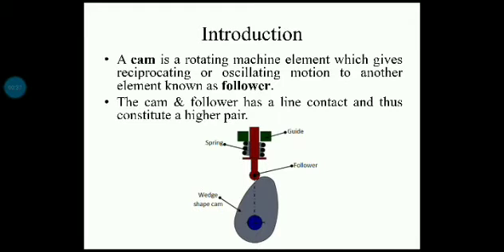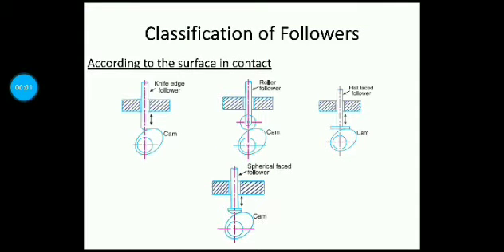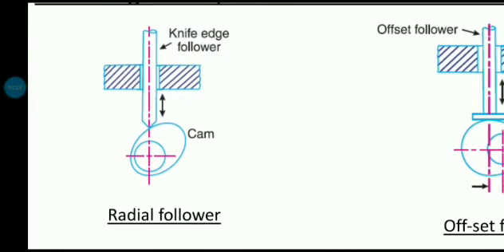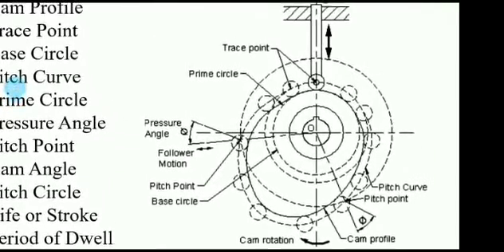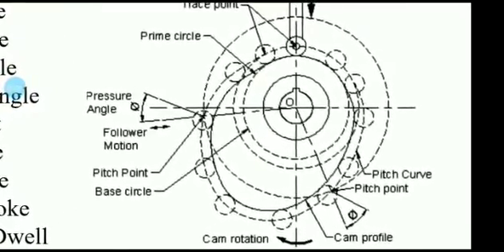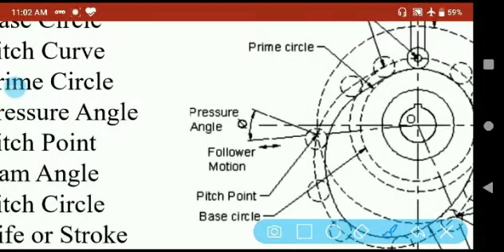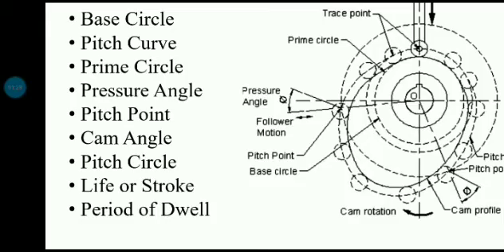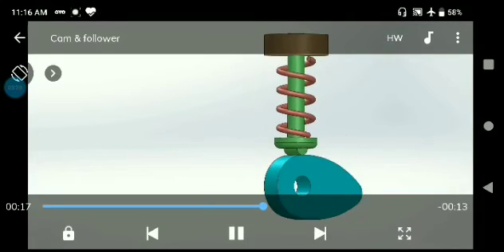Cam & follower Analysis - Part 1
Cam & follower Analysis